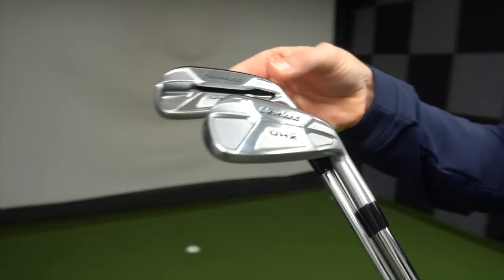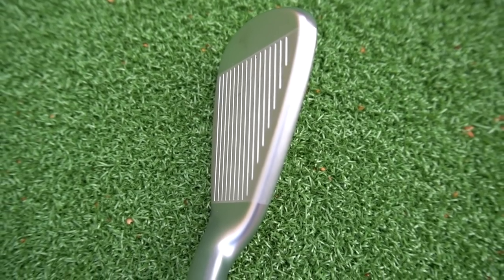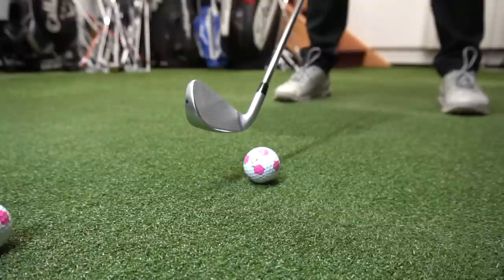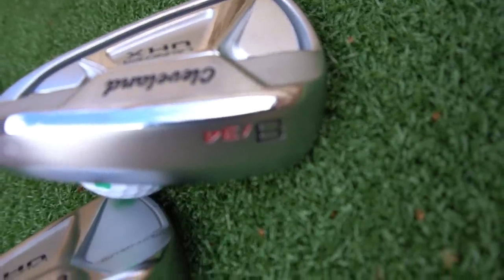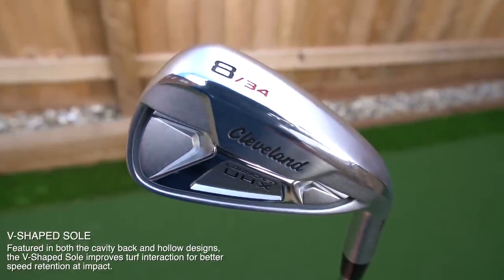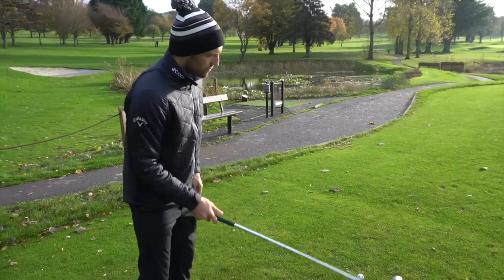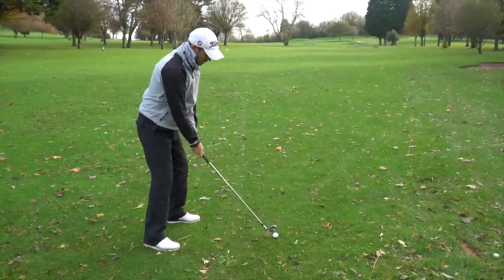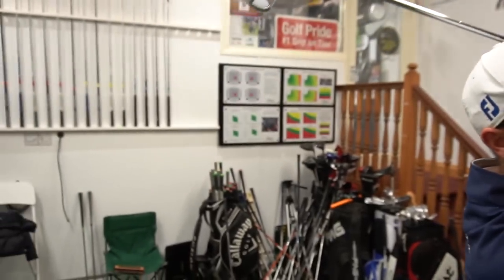CLEVELAND UHX LAUNCHER IRONS REVIEW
Cleveland Golf, the latest Cleveland golf clubs, their new Cleveland UHX Launcher irons. Reviewed by Coach Lockey and Dan Hendriksen, the guys test the newest edition of Cleveland Golf iron range. These golf irons could offer you the potential to higher launch and greater land angles on your approach play to gain more control over your golf shots. Enjoy this fun and informative golf club review and let us know your thoughts about this golf club test and the new Cleveland UHX Launcher Irons in the comment section below.